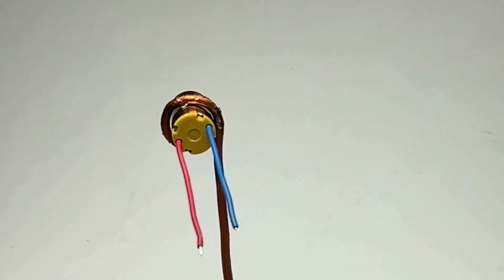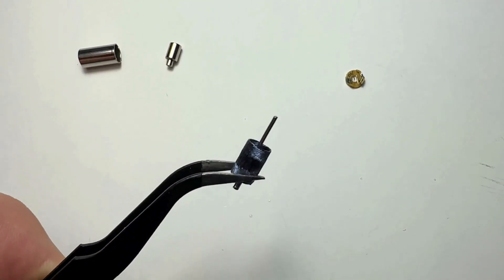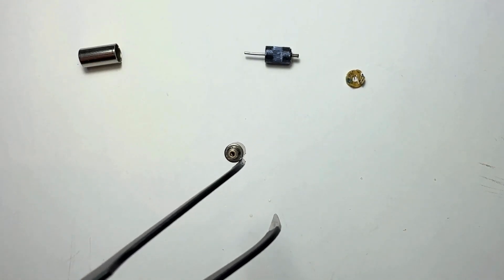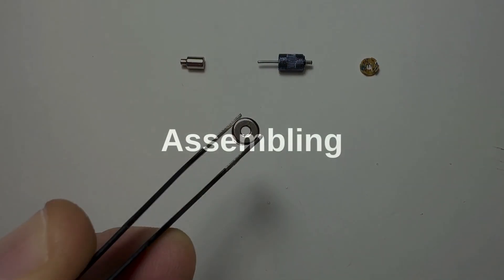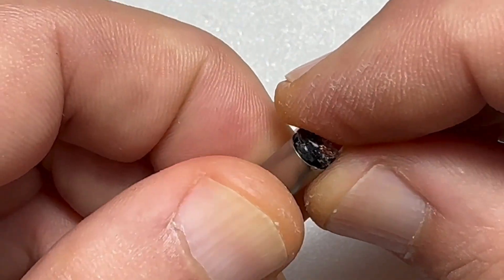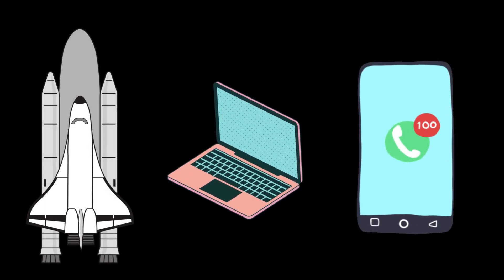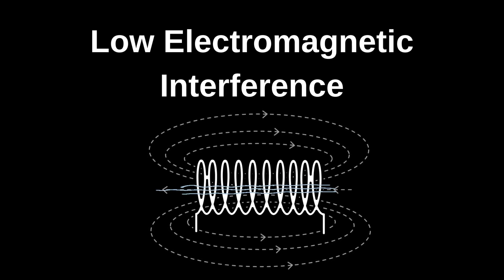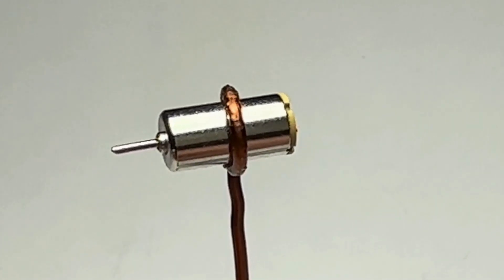Inside a Coreless DC Motor. Coreless DC Motors Unveiled!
Video about coreless dc motors. All about Coreless DC Motors. Coreless DC Motors Unveiled!